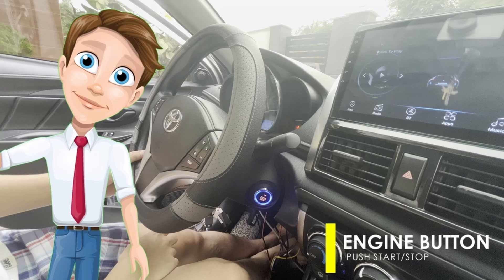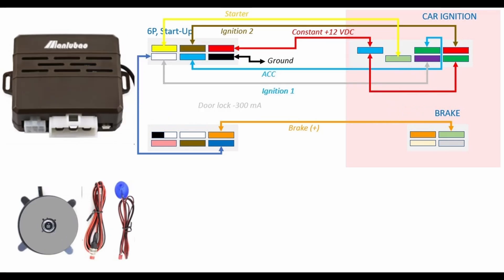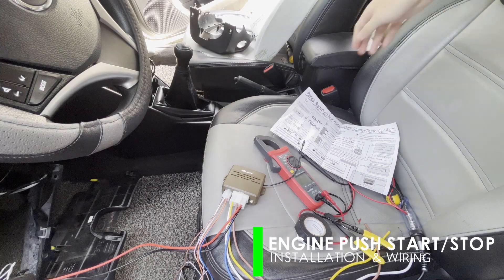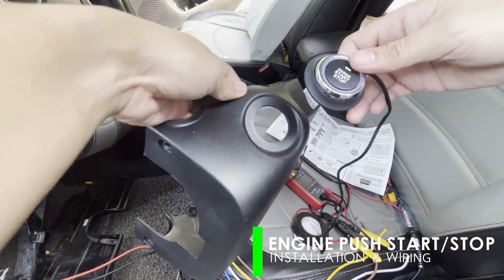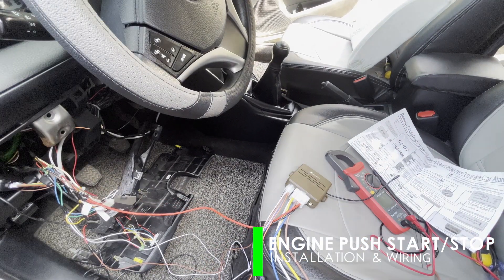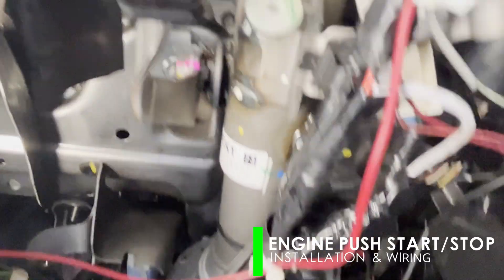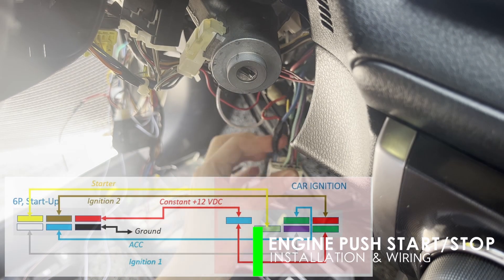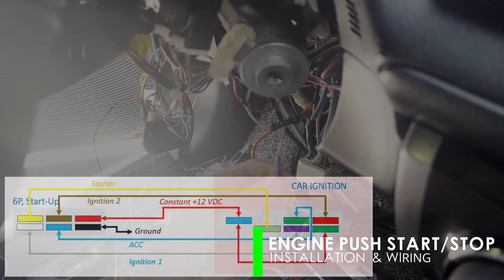Smart Engine Start and Entry System [PART 2] How to install push start button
This video will show you how to install a multi-functional ENGINE SMART START and ALARM SYSTEM.

The video is divided into three parts
[PART 1] How to use smartphone to lock/unlock doors and release trunk
[PART 2] How to install engine smart start system
[PART 3] How to start engine remotely

[PART 2] is the replacement of ignition key as the engine starter with a push button. The video contains tutorial from the dismantling of covers, installation of push button, wiring of the module with the ignition harness and interlocks (wiring diagram color code based on actual materials used and as found wiring of the car), and the method preventing steering wheel locking.

The system is installed in facelifted Toyota Vios 3.5. Please double check wiring assignments and do not just copy the wiring diagram for safety purposes. Do not forget to detach negative terminal of battery if you are new to this kind of installation.